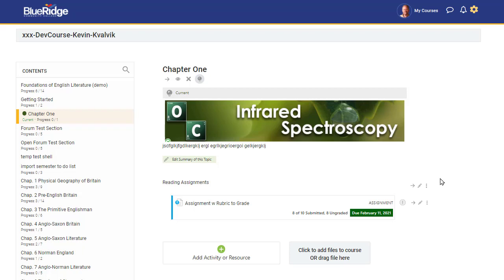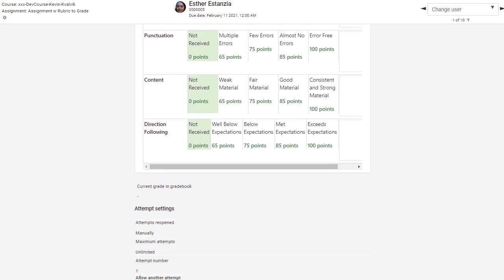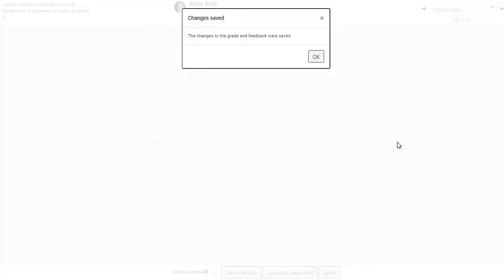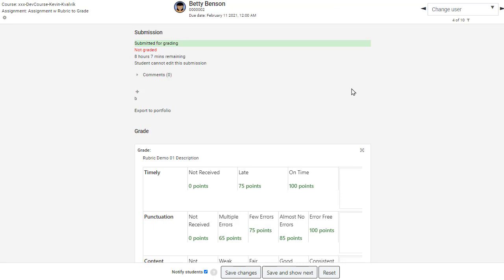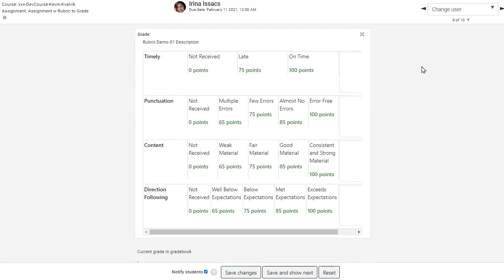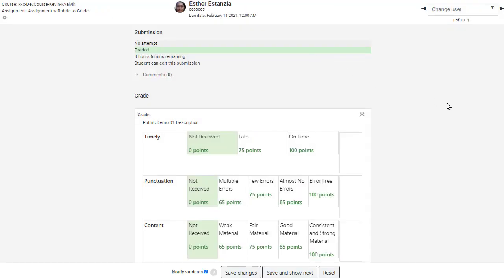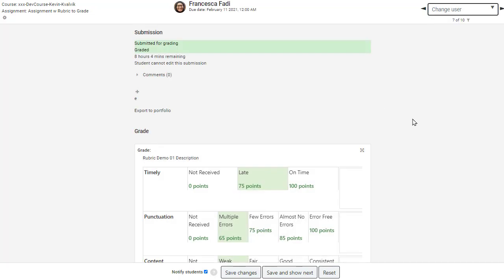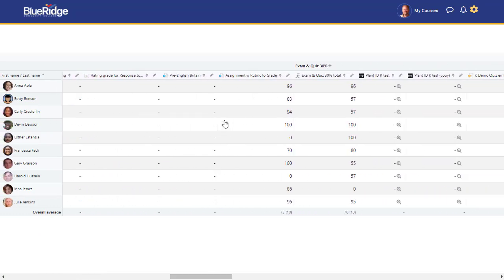Grading a Rubric alt b